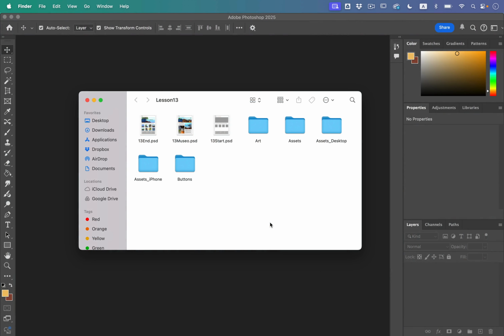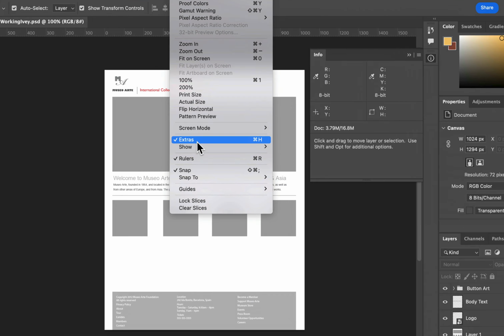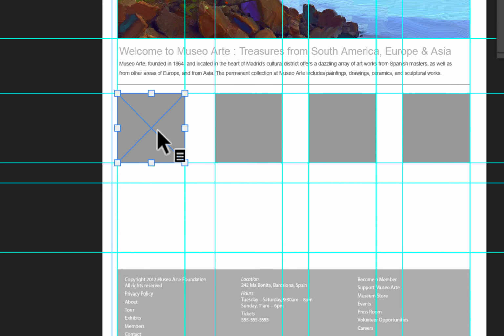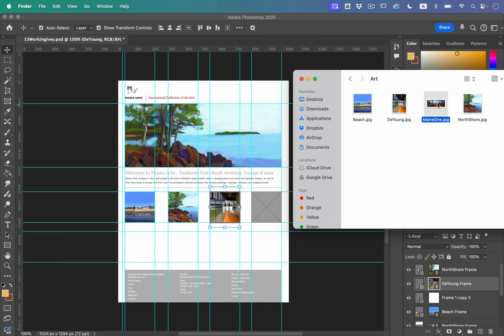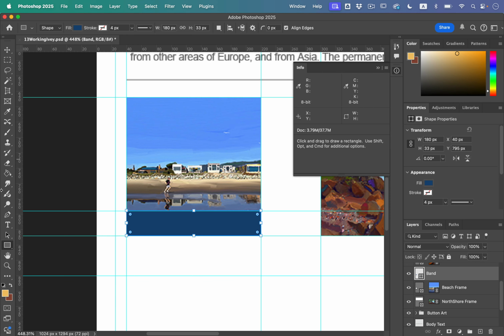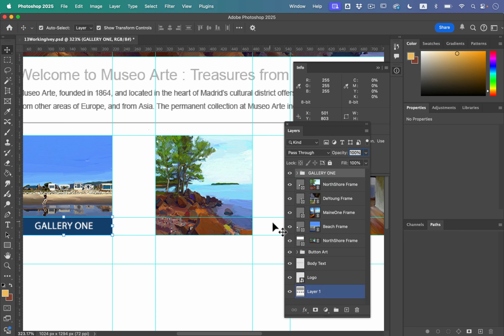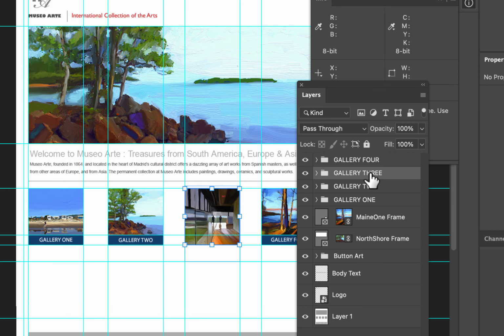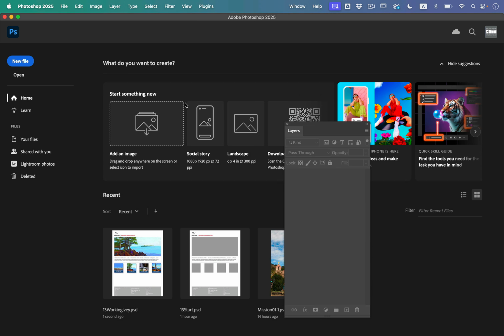Adobe Photoshop - Lesson 13.1